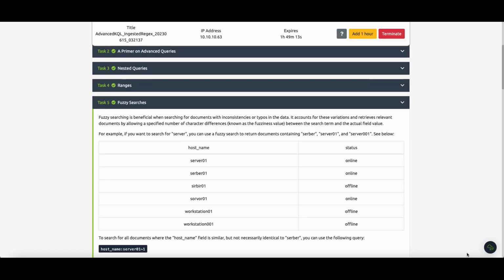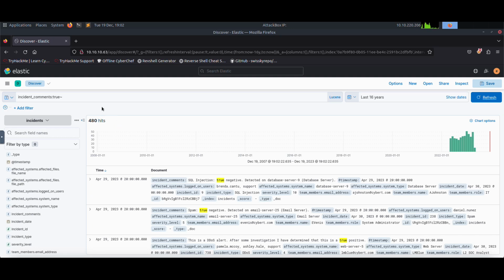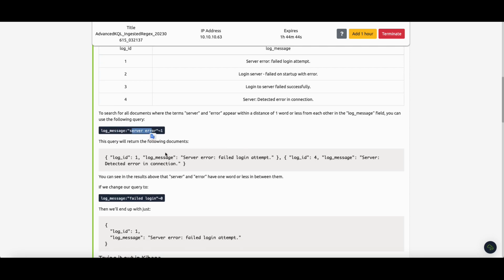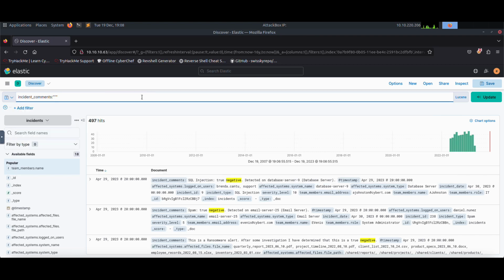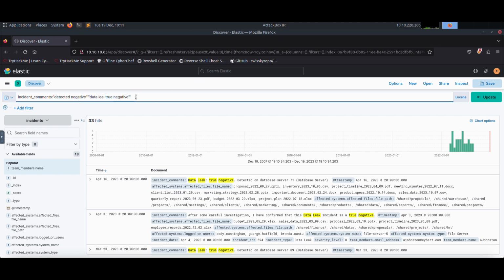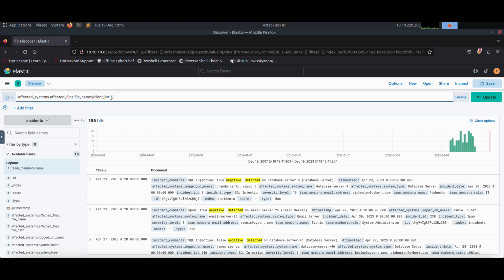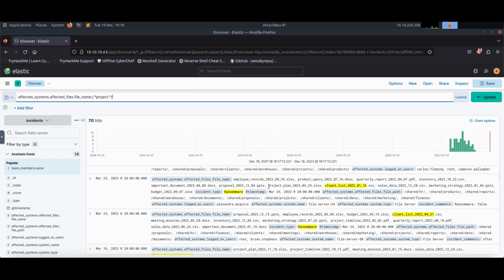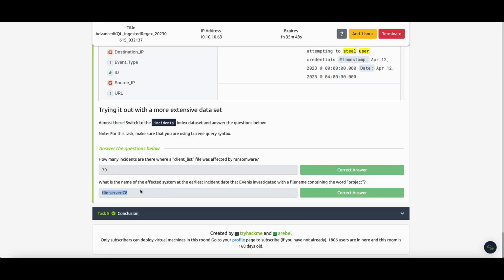TryHackMe | SOC Level 2 | Advanced ELK Queries PART 2 / NEW ROOM /